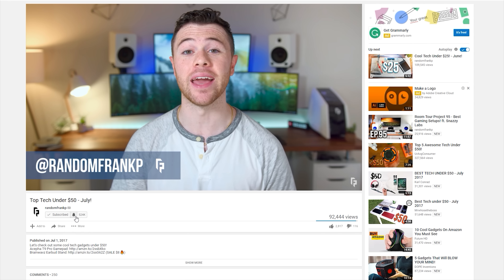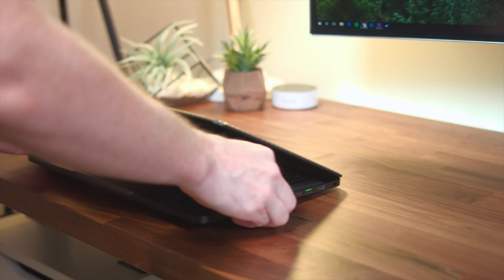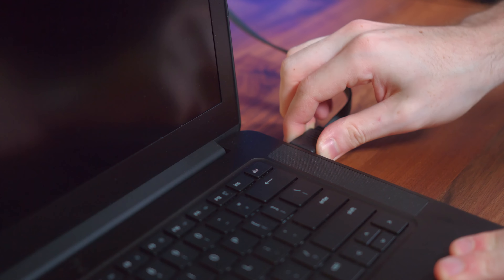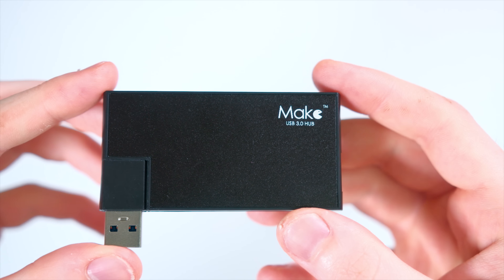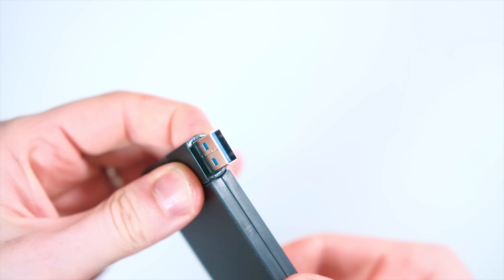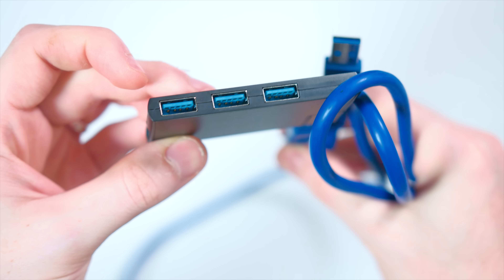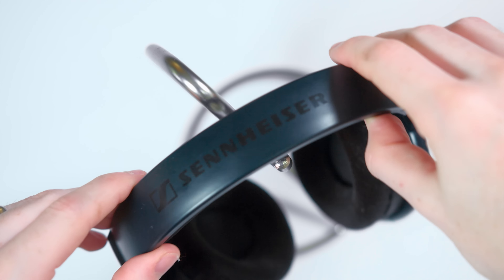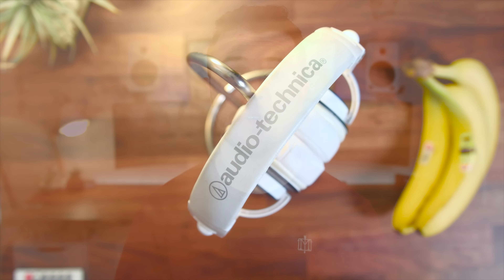These 3 Setup Hacks are CHEAP!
•Retractable HDMI
•Cool USB Hub
•USB 3.0 Extension
•Anker USB Hub (Alternative)
•Banana Stand